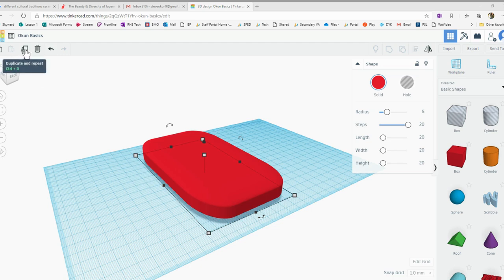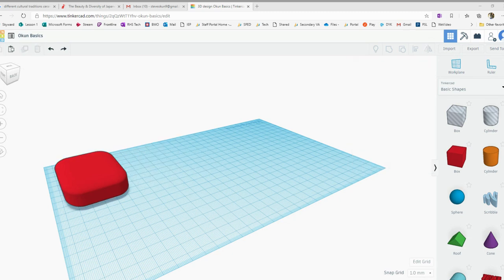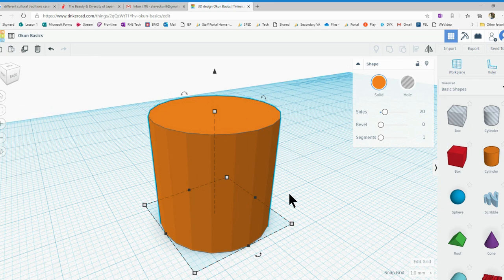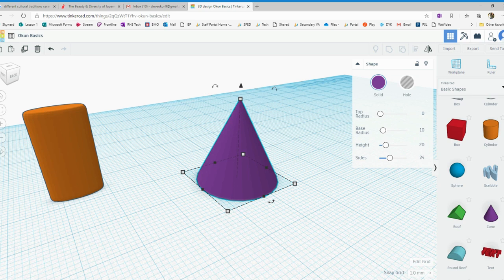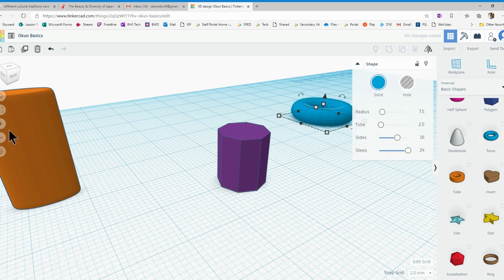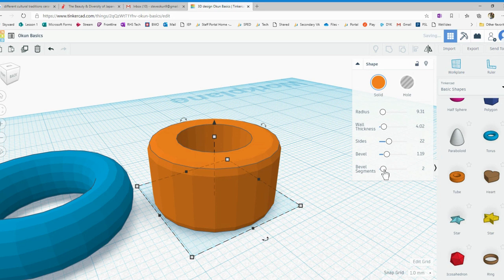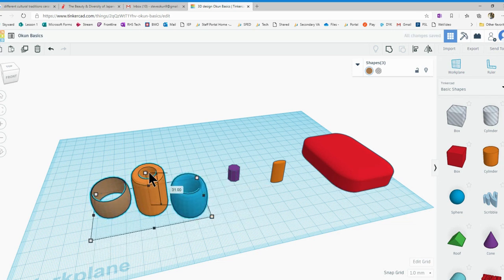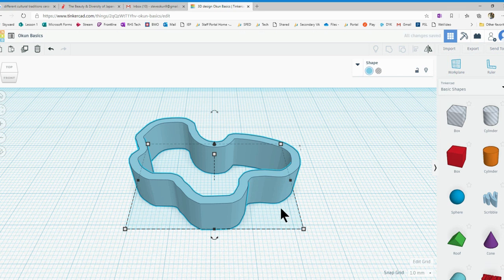Basics Walkthrough Part 3